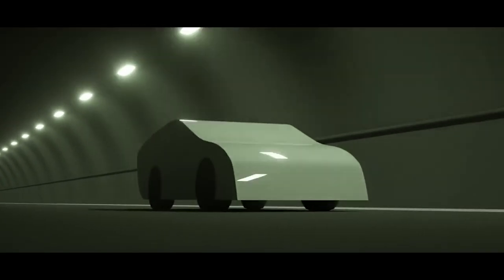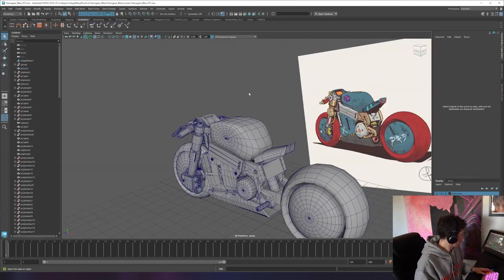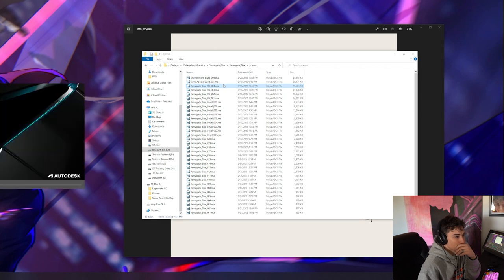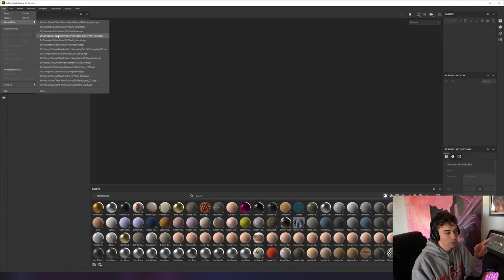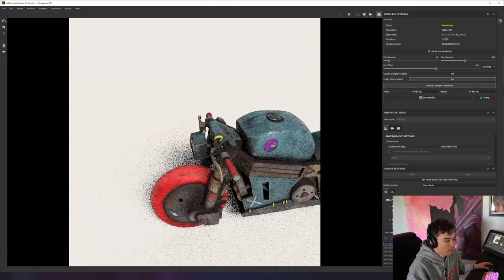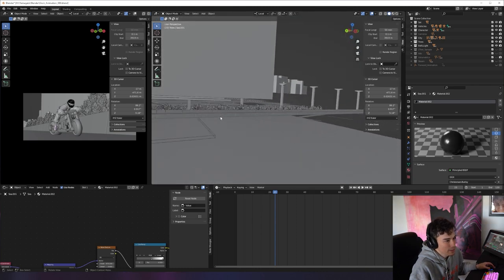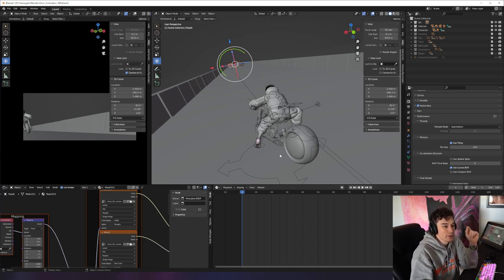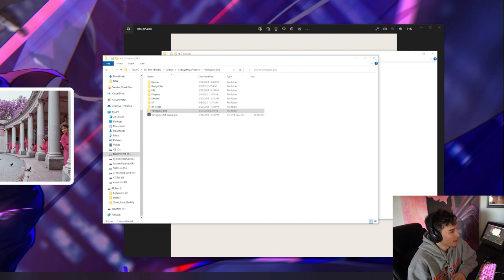ENDLESS ENGINES RENDER CHALLENGE - YAMAGATA MOTORCYCLE REVIEW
NitoStudio.com

Modeled in Maya
Textured in Substance
Animated and Rendered in Blender
Original motorcycle concept art from @fc_arts_